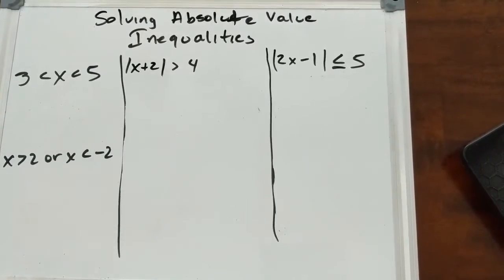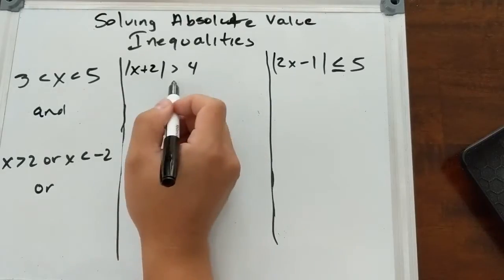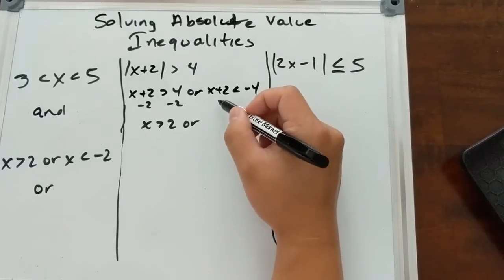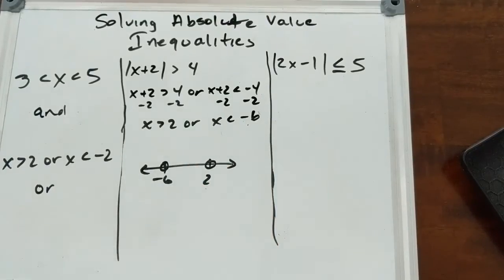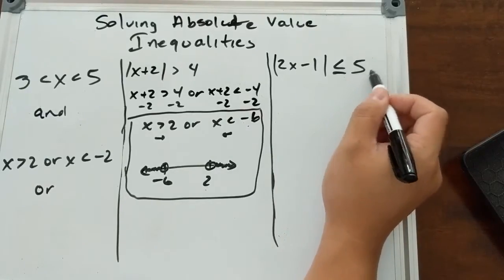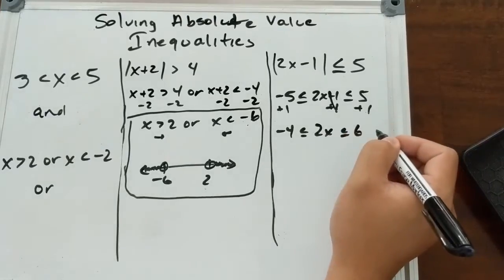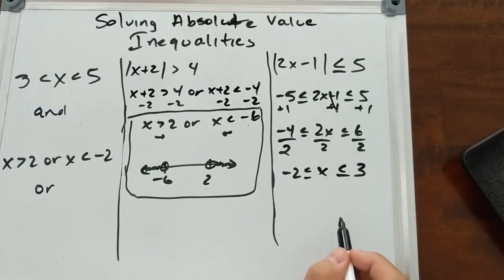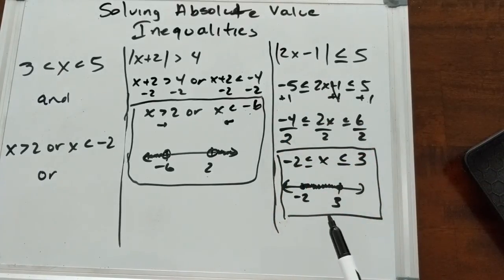6. Solving Absolute Value Inequalities